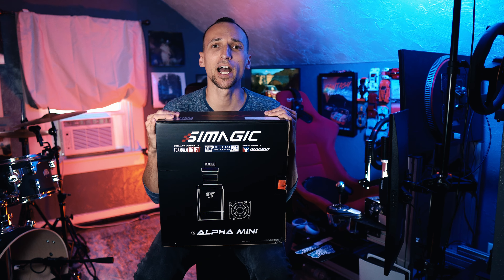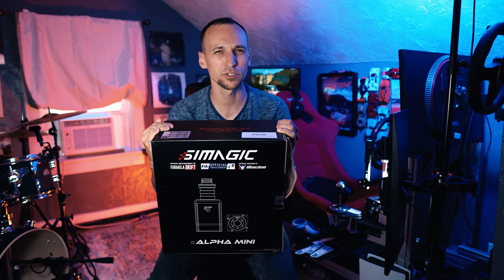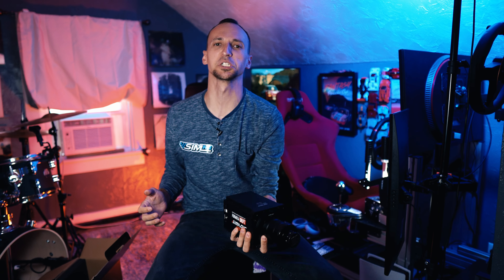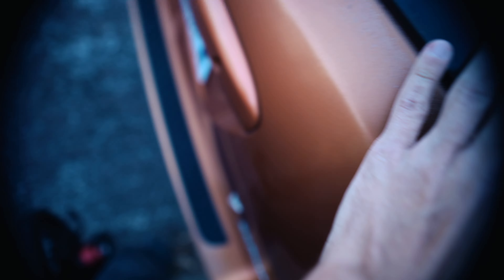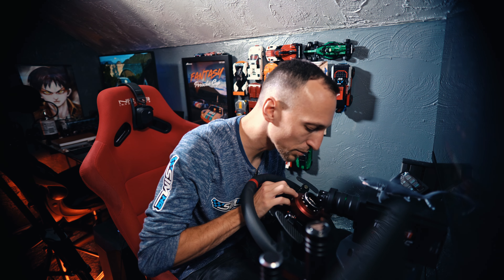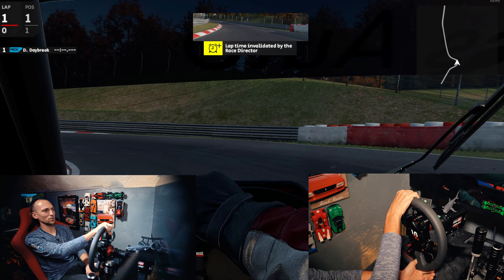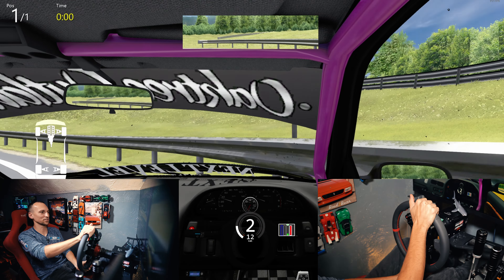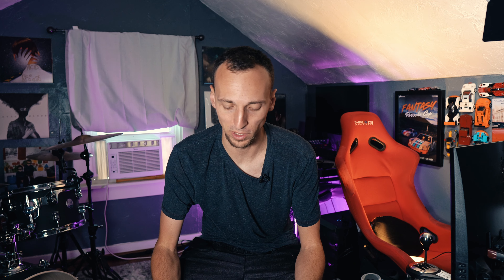My First Simagic Wheel - New Partnership! SIMAGIC Alpha Mini Wheel Showcase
I am still new to sim racing, so I like to call these videos "Showcases" rather than "Reviews". If you would like a deep dive into the functionality of the Simagic Alpha Mini, head over to Boosted Media and check out his review!

The Simagic Alpha Mini was provided by SimHQ but I was not given any limitations to what I could say and was not even asked to make this video! Enjoy!

Chapters:
0:00 - New Partnership
0:38 - Sell Out
1:15 - Alpha Mini
3:02 - GT1 Round Wheel
5:24 - Setup
8:30 - AMS2
9:40 - Spam Call
11:40 - EA WRC RALLY
13:15 - AC DRIFTING
15:40 - One Week Later

PC SPECS: 🖥️
RAM - 32 GB RAM 3200
BOARD - MSI B550 Tomahawk (MC-7C91)
CASE - LIAN LI

EQUIPMENT: 📷
MIC: Tascam DRL-10
STREAM DECK - Razer - Stream Controller X
LENS - Sigma 16mm, Tamron 35mm, Sigma 85 mm
LIGHTS - Neewer 2 Packs 660 RGB, Aputure AL-F7

MY SIMRIG: 🚗
BASE - Simagic Alpha Mini
WHEEL - Simagic GT1
PEDALS - Heusinkveld Sprint Pedals w/clutch
RIG - SimLabs GT1 Aluminum Profile
SEAT - NRG Bucket Seat
SHIFTER - Thrustmaster TSS
H SHIFTER - Thrustmaster TH8A
HANDBRAKE - Moza
MONITOR - 32' LG Ultra Gear 165